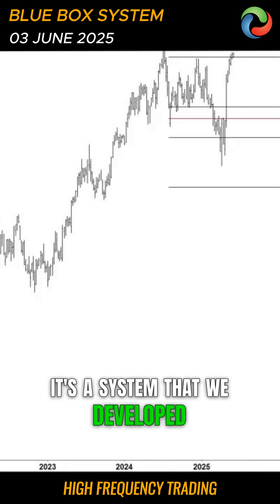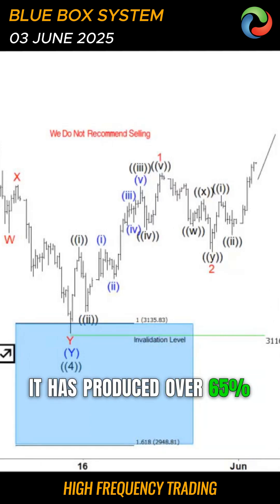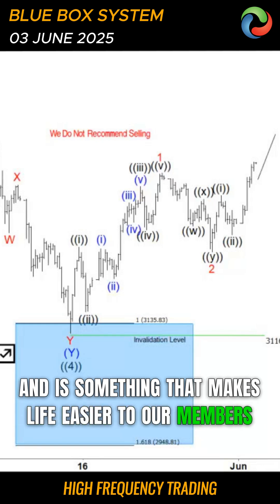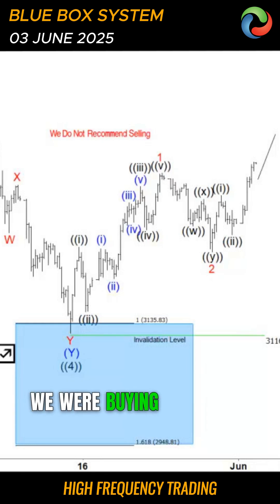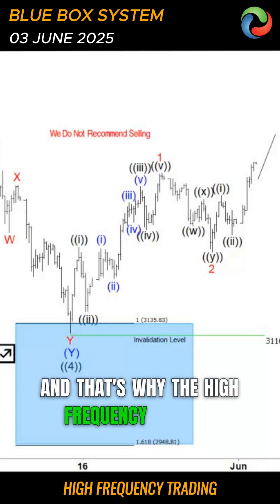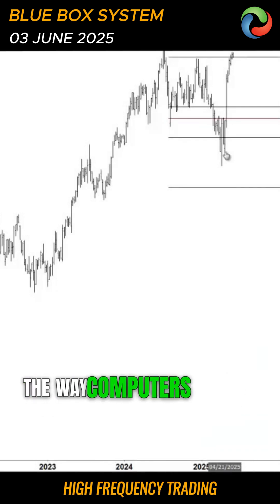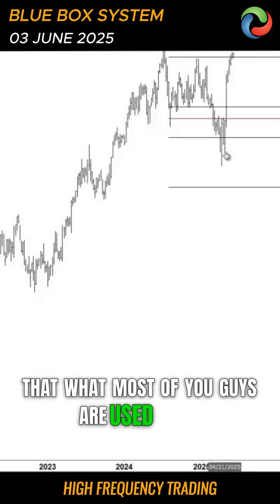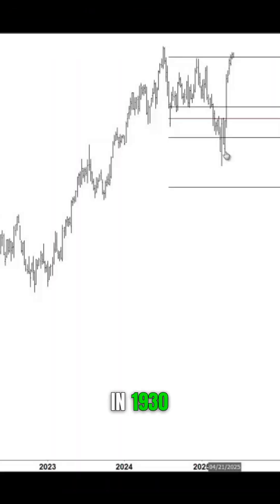Elliott Wave Theory + High Frequency Trading = Winning Strategy?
Unlock the secrets of High Frequency Trading (HFT) and delve into the intricacies of Elliott Wave Theory! In this comprehensive guide, we explore how professional traders leverage Elliott Wave patterns to predict market movements and enhance their trading strategies. Discover the powerful Bluebox trading strategies, understand the common pitfalls associated with Wave Theory, and learn whether Elliott Wave truly holds up in HFT environments through practical examples and backtested results.